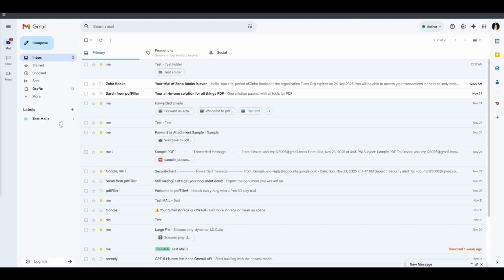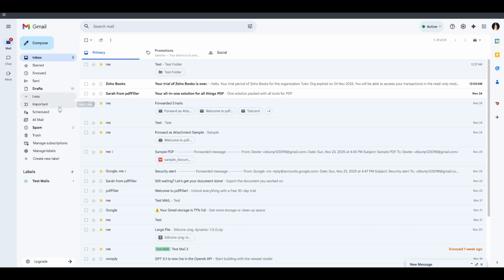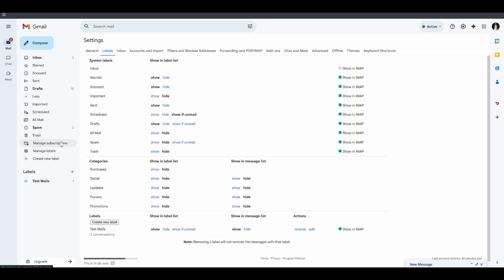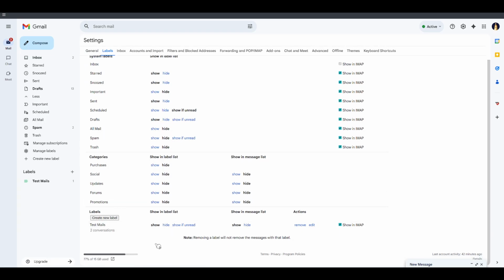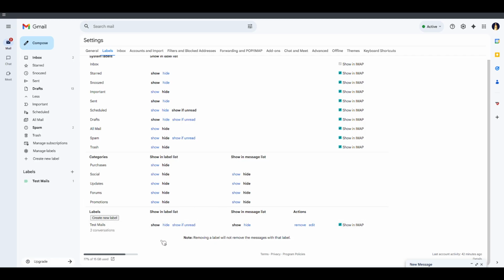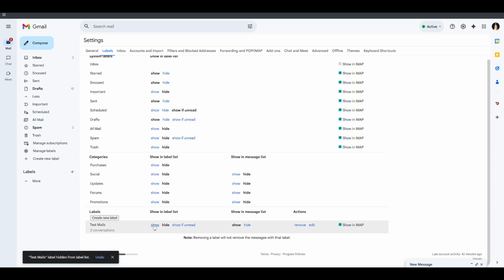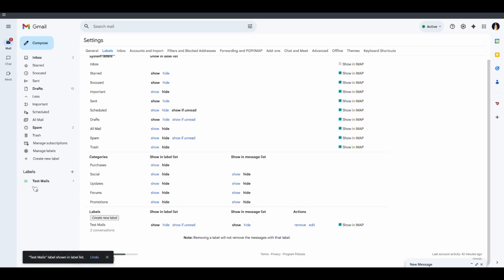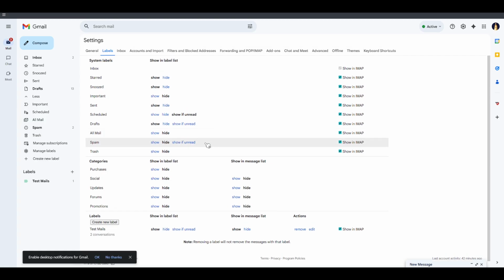How to Hide Your Labels in Gmail | Step-by-Step 2025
Learn how to hide your labels in Gmail with this simple step-by-step guide. See how to control which labels show in the sidebar, tidy up your workspace, and keep things focused on the folders you use most. Perfect for beginners, office users, and productivity-focused Gmail users in 2025.